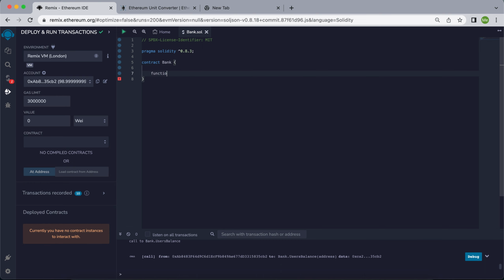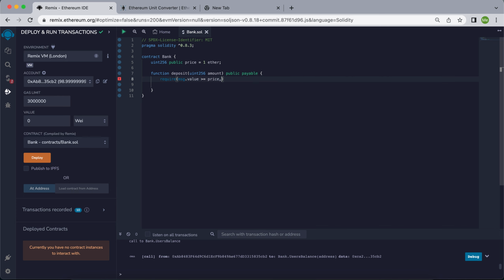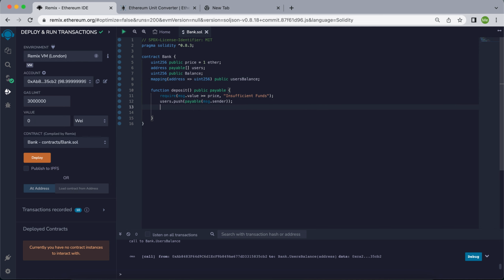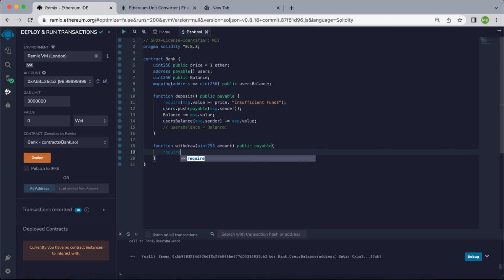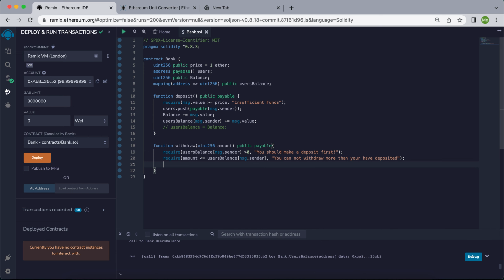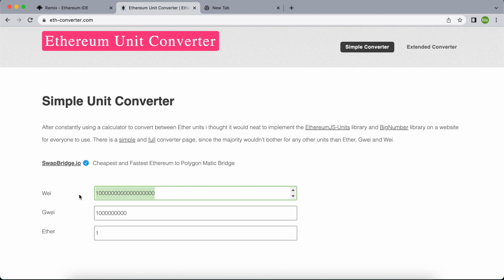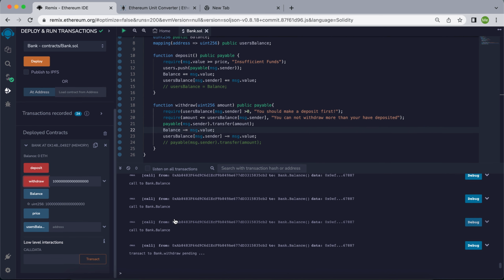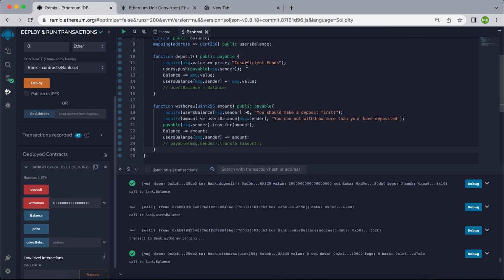How to write a Banking dApp with solidity, deposit and withdraw.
In this video i talked about how to write a Banking smart contract with solidity.